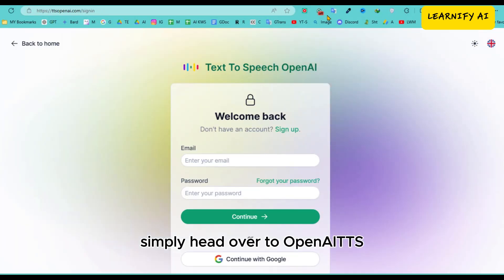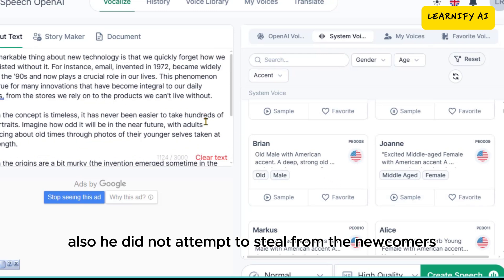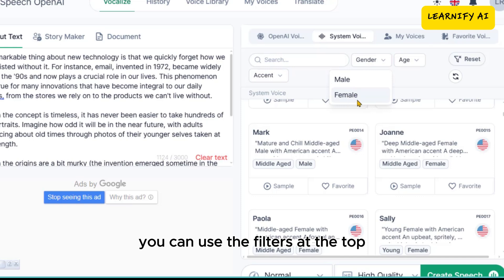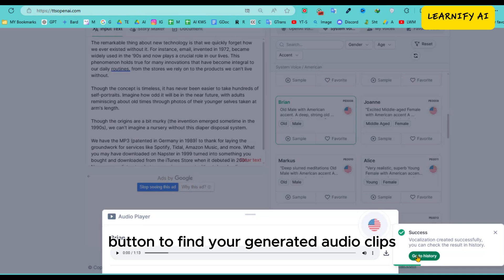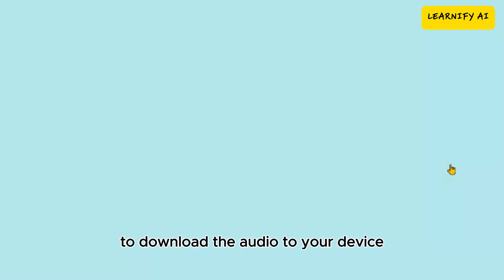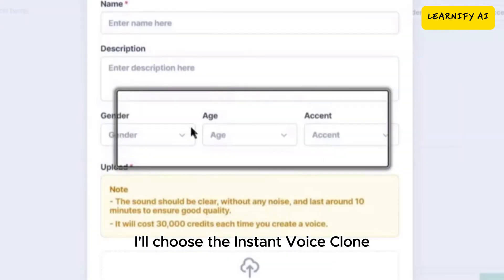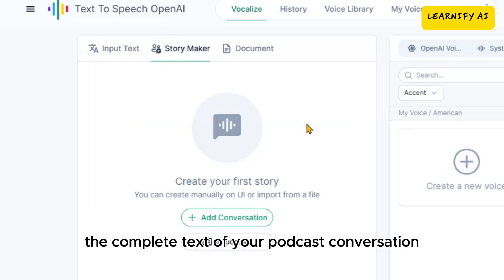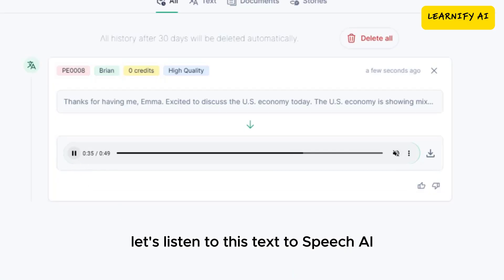Best Elevenlabs Alternative Free |Best Ai Voice Generator Website Like Eleven Labs |Ai Voice Cloning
Tired of Eleven Labs' limitations?
Struggling to find a FREE alternative to Eleven Labs for your next AI voice project? Look no further! In this video, we'll unveil the BEST free AI voice generator websites that rival Eleven Labs' quality, all without breaking the bank.

Discover the ultimate solution for AI voice generation that rivals Eleven Labs! Dive into the world of cutting-edge technology with Learnify AI as we unveil the best Elevenlabs alternative free, ensuring you never miss out on exceptional voice cloning capabilities.

In this video, we'll explore the top 5 AI voice generator websites, each offering unique features and capabilities. If you're searching for an Eleven Labs alternative free, you're in the right place! Learn how to use Elevenlabs for free and compare it with other AI voice generator free tools.

Here's what you'll learn:

AI Voice Generator: Discover the most advanced tools for creating lifelike voices.
Elevenlabs Alternative: Find the best alternatives that match and even exceed Eleven Labs' voice cloning technology.
Eleven Labs Voice Cloning: Understand how Eleven Labs works and how these alternatives stack up.
Best Elevenlabs Alternative Free: Get access to free tools that provide high-quality voice generation.
Free AI Voice Generator: Learn about platforms that offer exceptional AI voices without breaking the bank.
AI Voice Cloning: See how AI can replicate any voice with stunning accuracy.
Text to Voice: Turn any text into a natural-sounding voice with ease.